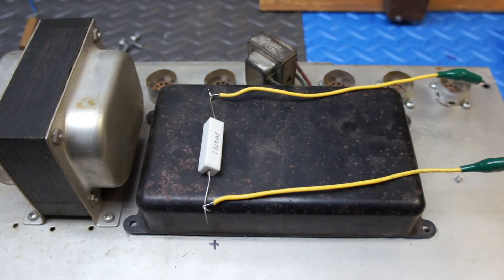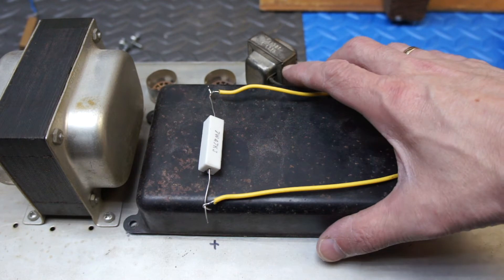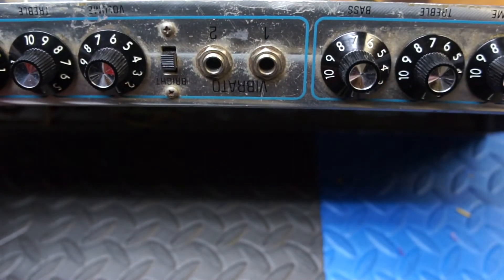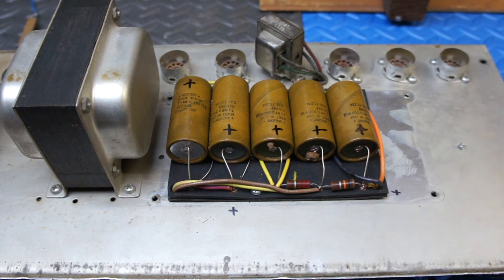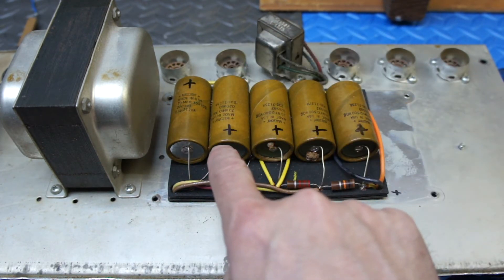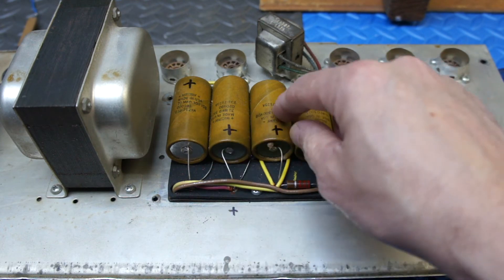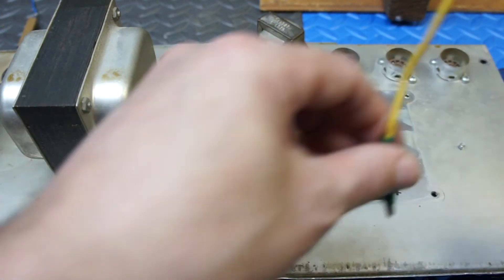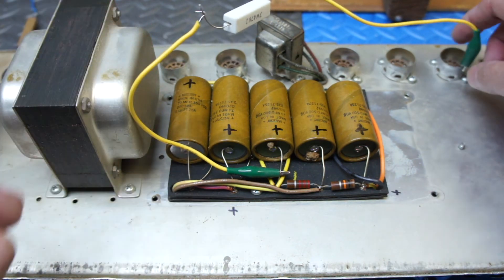How to discharge caps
we look at an old super reverb and discover the Filter caps are pooched. Step one in replacing them is discharging them safely